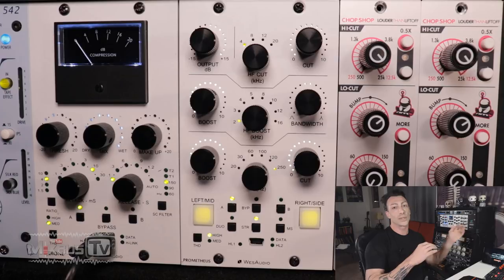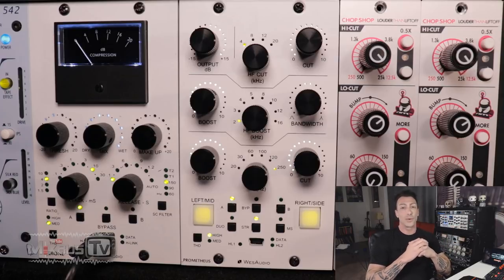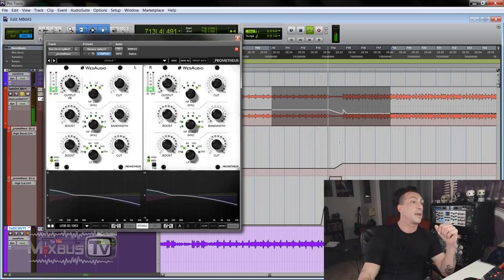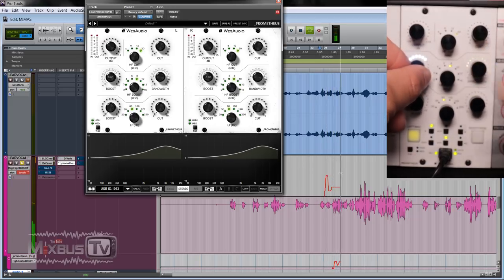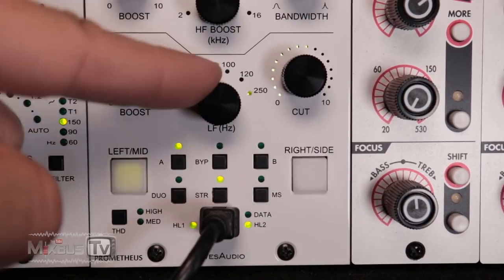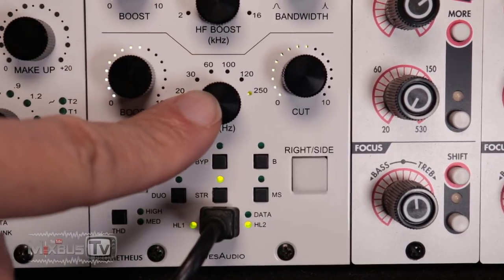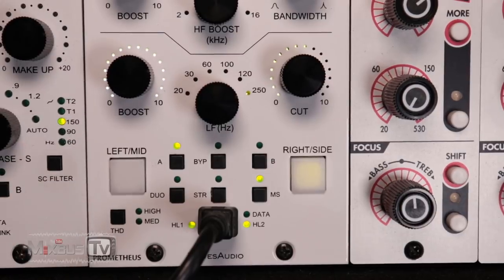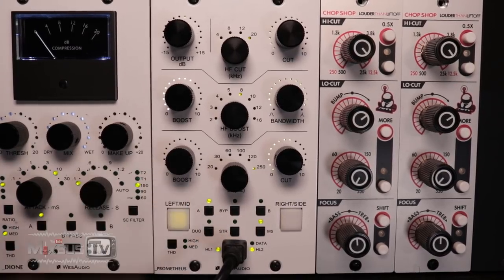Mastering Grade Pultec EQ 500 Series Wes Audio _PROMETHEUS Stereo Mid-Side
In this video David shows us the amazing new Wes Audio _PROMETHEUS, mastering grade Pultec Style EQ in 500 series,
full analog, digitally controlled.
A great eq for mix and mastering, 2bus application, vocals, bass, kick and all the push-pull tricks Pultec eq's are capable of.
A studio standard reborn in 500 series format!